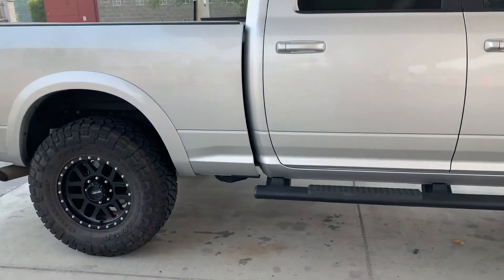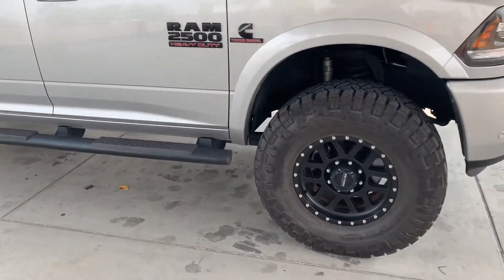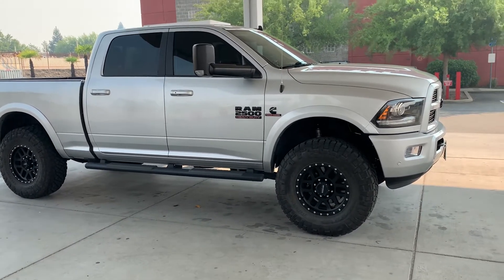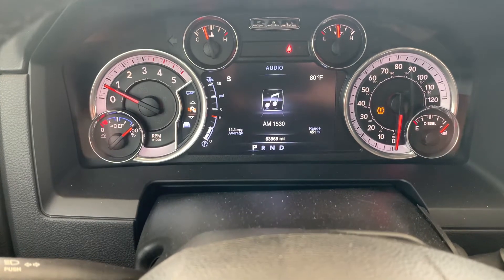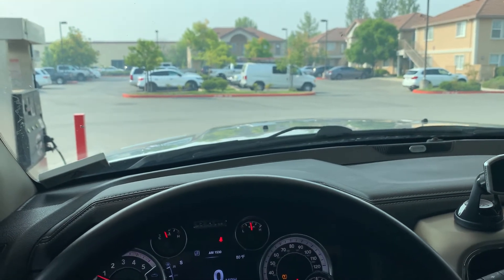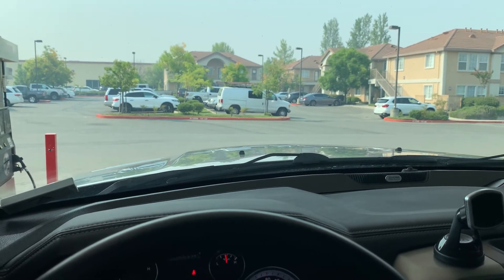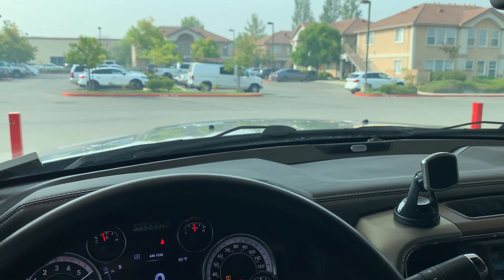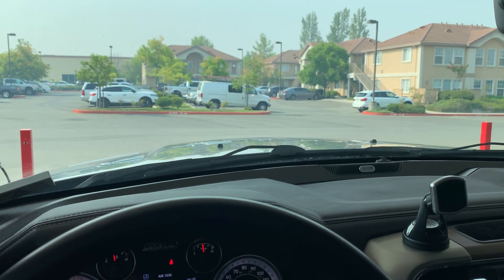Daily driving on 37” Nitto Ridge Grapplers. How does it tow?? UPDATE after 5k mi